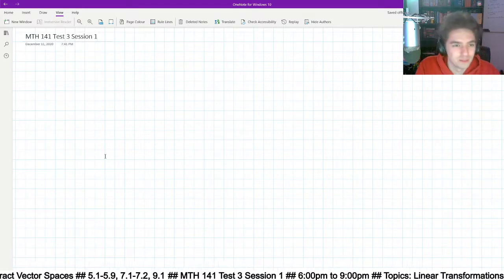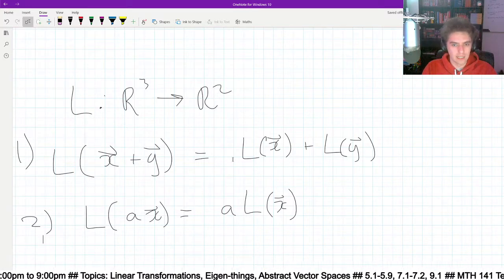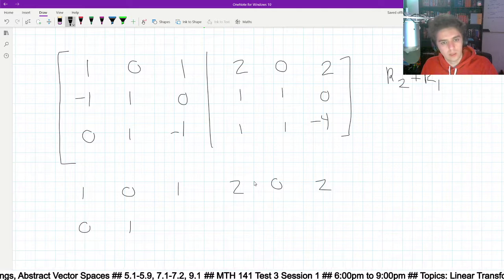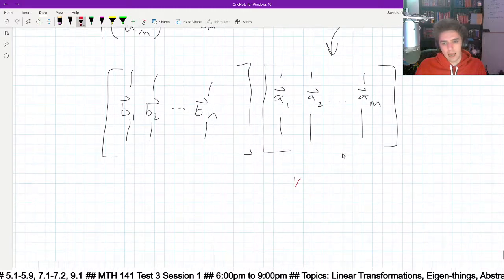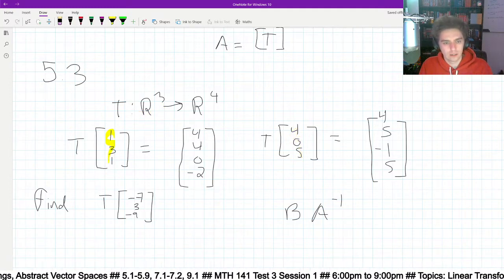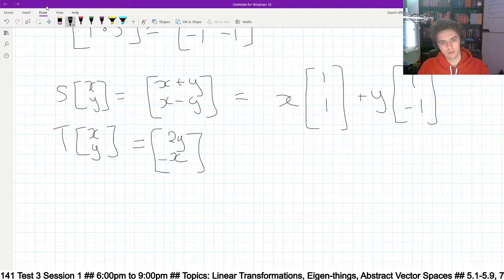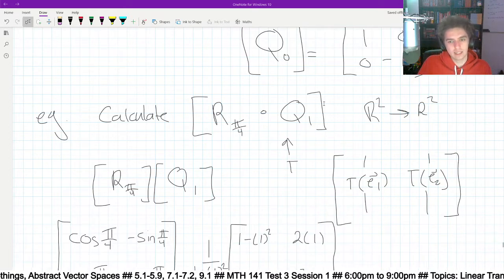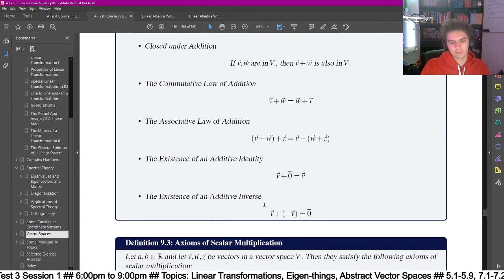MTH 141: Study Session 6 (Linear Transformations)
This linear algebra video contains discussions and practice problem solutions relating to Linear Transformations. Notably: 5.1-5.4 from the Kuttler textbook titled: "A First Course in Linear Algebra".

Timestamps:
0:00:00 Overview of Linear Transformations + Kuttler: 5.1: Linear Transformations
0:08:17 Example: Showing a Transformation is Linear
0:28:00 Kuttler: 5.2: The Matrix Representation of a Linear Transformation I
0:29:31 Example: Finding the Matrix Representation by Applying the Transformation to the Basis Vectors
0:43:35 How to Find the Matrix Representation by using BA^(-1)
0:50:35 Example: Finding the Matrix Representation by using BA^(-1)
1:04:18 Nicholson: 7.1.4 b) ([T] using BA^(-1))
1:21:18 Alternative way to Find the Matrix Representation by Looking at T(x)
1:44:44 Kuttler: 5.3: Properties of Linear Transformations
1:44:45 Example: Finding T(v) using Linear Combinations
1:54:53 Discussion on Span (continuation of previous question)
2:00:12 Composite Linear Transformations
2:05:37 Example: Finding the Matrix Representation of a Composite Linear Transformation
2:13:45 Inverse Transformation
2:16:00 Example: Finding the Inverse of a Transformation
2:18:00 Kuttler: 5.4: Special Linear Transformations in R^(2) (R_(theta) and Q_(m))
2:18:01 Examples: Rotation by Theta (R_(theta))
2:24:20 Rotations in R^(3) Around an Axis by Theta
2:28:20 Reflection over the line y = mx (Q_(m))
2:31:35 Example: Matrix Representation of a Rotation Composed with a Reflection
2:43:51 Nicholson: 2.6.8 d) (Determining the Transformation from the Matrix Representation)
2:51:50 Nicholson: 2.6.8 b) (Determining the Transformation from the Matrix Representation)

Previously titled: (12/13/2020) MTH 141 Test 3 Session 1